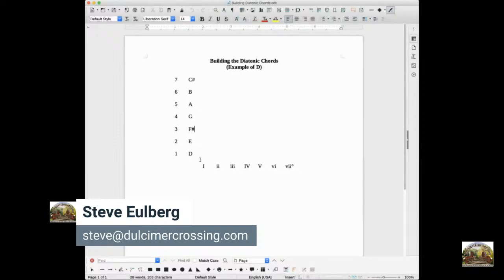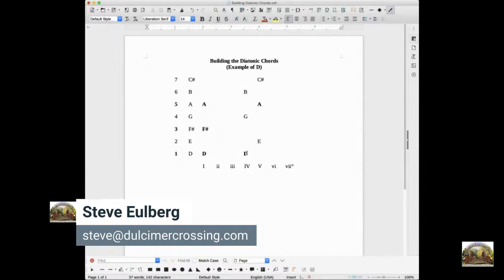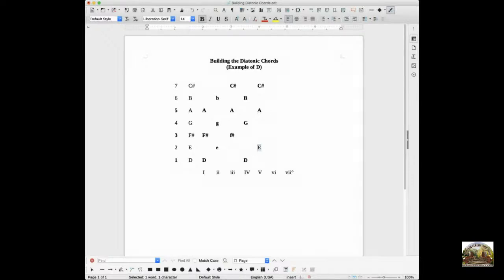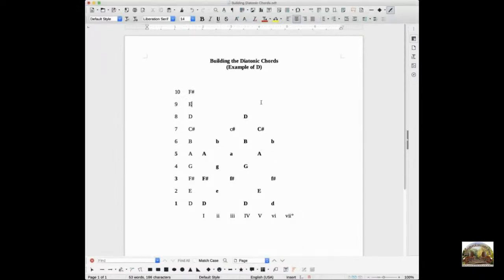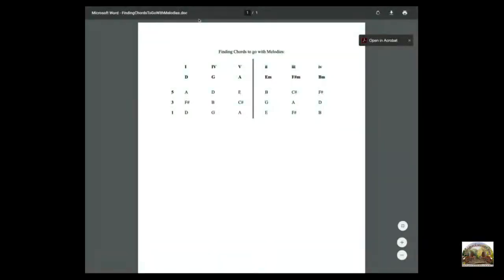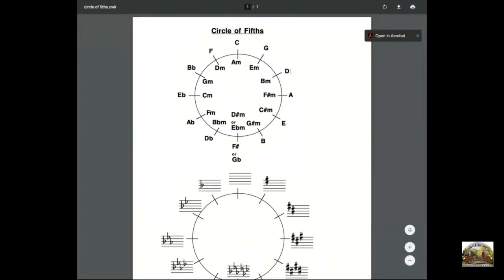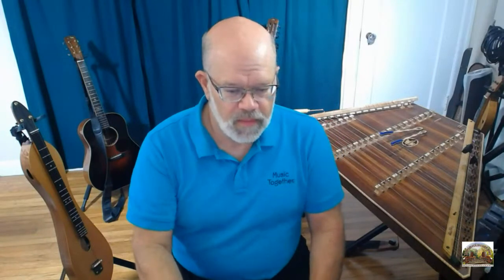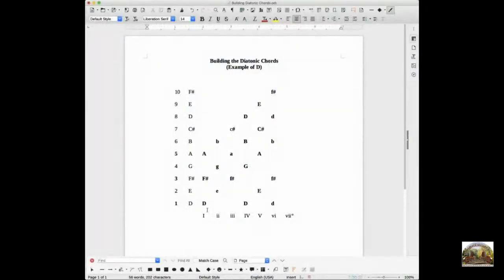DC Wednesday LiveStream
Live Q&A with weekly Themes: Why do these work?  (I-IV-V) and how can I learn to FEEL them in my body?